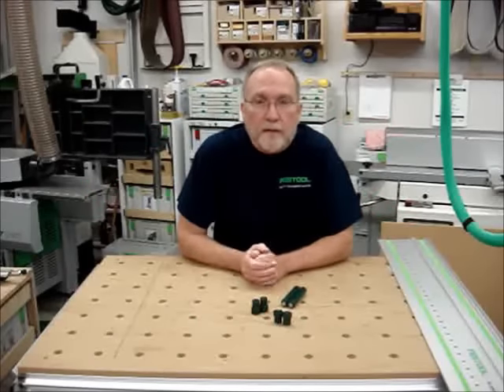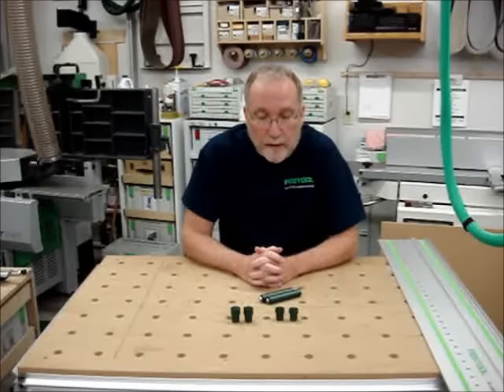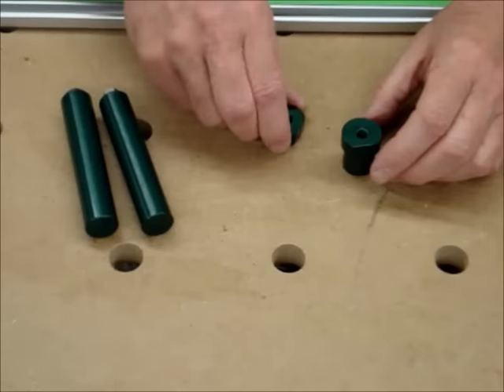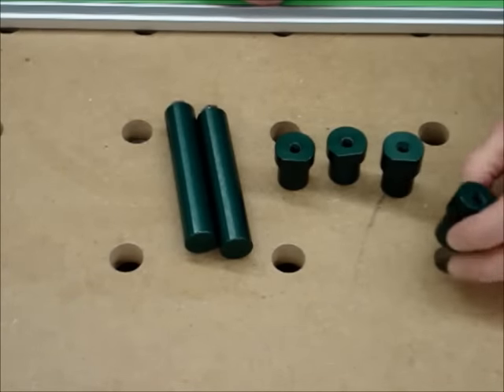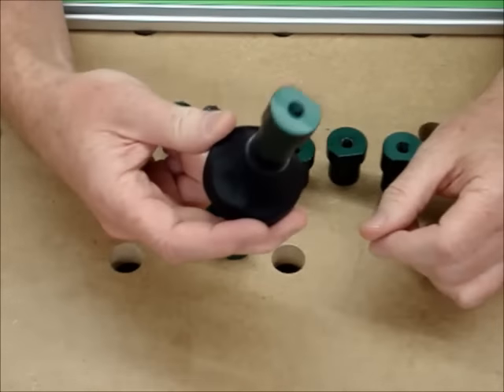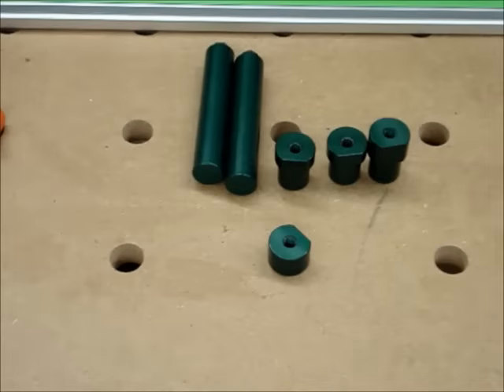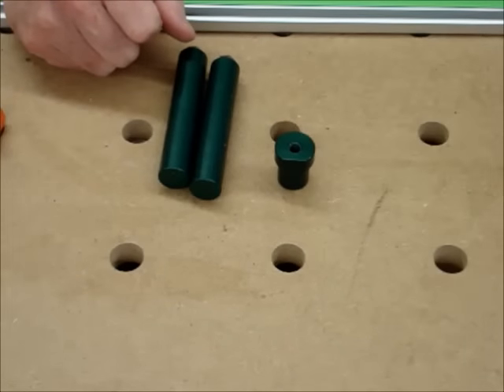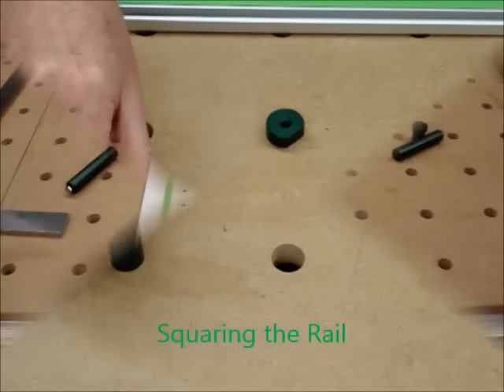Fine Tool Works MFT Bench Dog Review Part 1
This video is a product review for the Fine Tool Works bench dogs for use with the Festool MFT table.  The review demonstrates the five sided cut method for checking accuracy for square.  Using this method, I was able to demonstrate repeatable and accurate square cuts.

The MFT bench dogs are manufactured by Fine Tool Works and distributed by Clermont's Ultimate Tool Supply